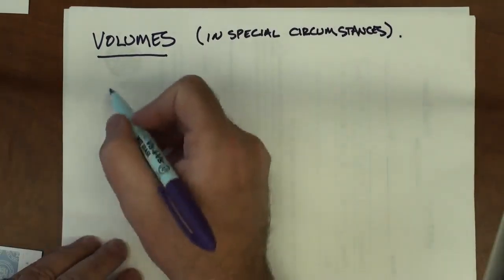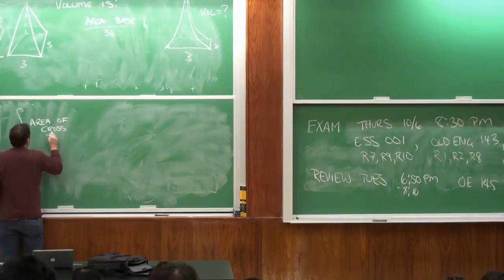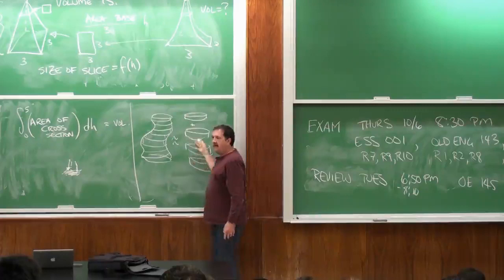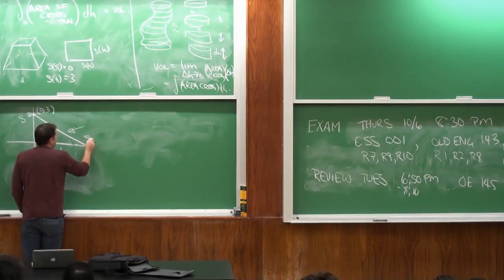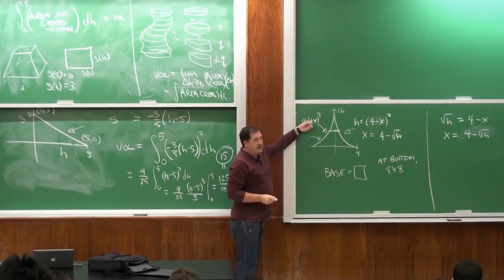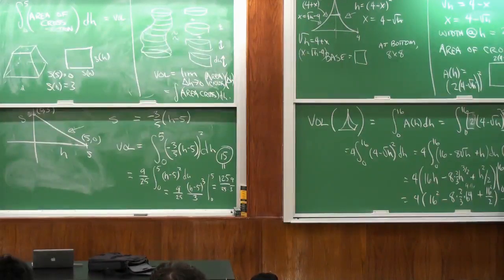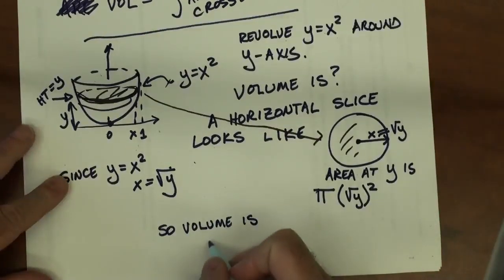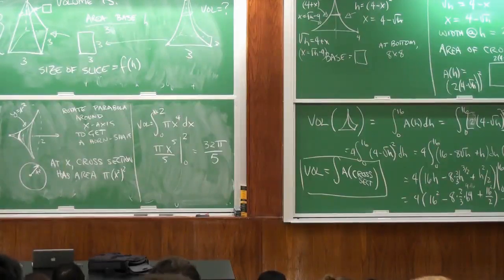MAT 132 LEC 14 CROPPED